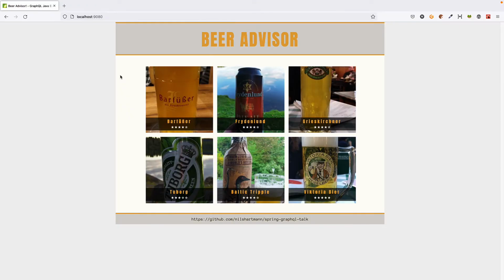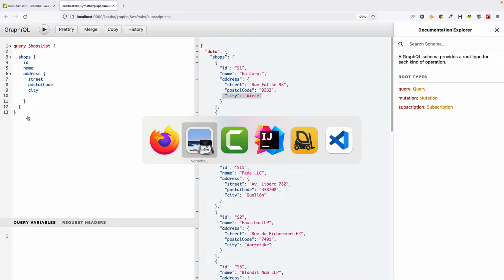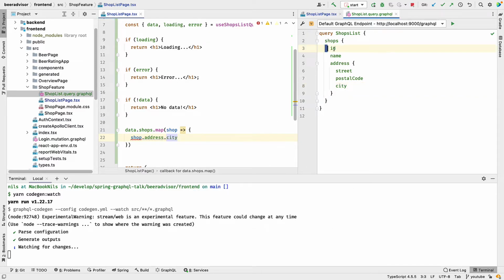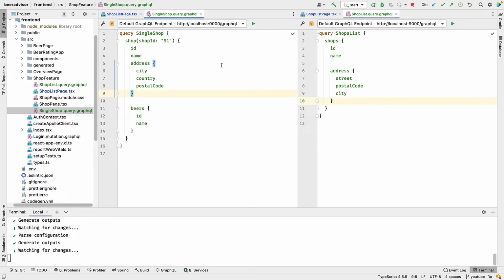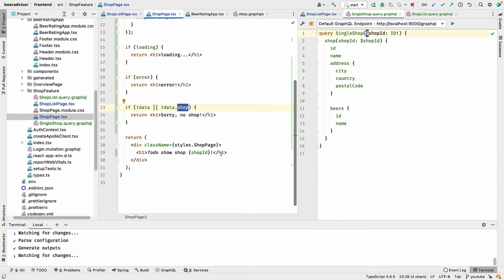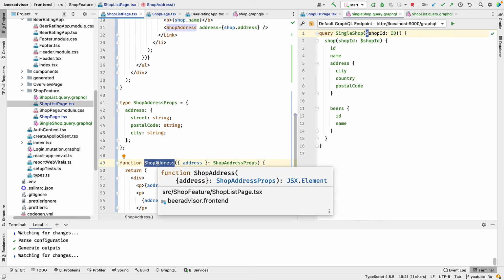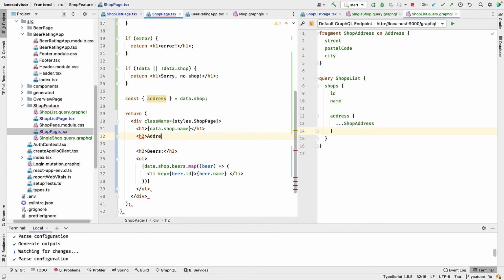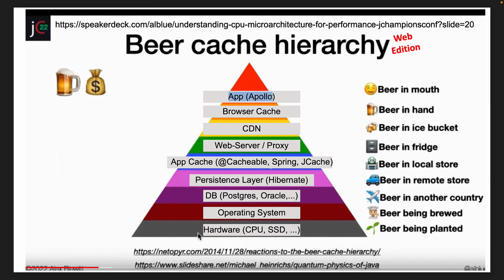GraphQL frontend development with React, TypeScript, Apollo and graphql-code-generator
In this video we will see a popular GraphQL frontend toolstack, including
React, TypeScript, Apollo and graphql-code-generator.

I promise, we will see only the good parts of that stack, maybe
I'll add another video later showing some of the drawbacks 😊